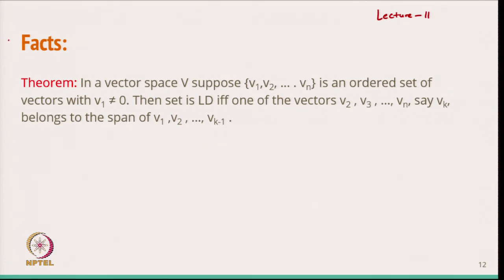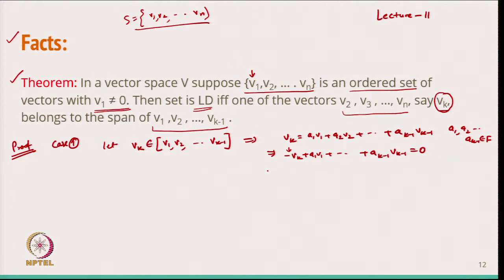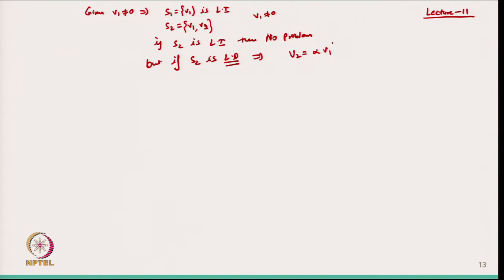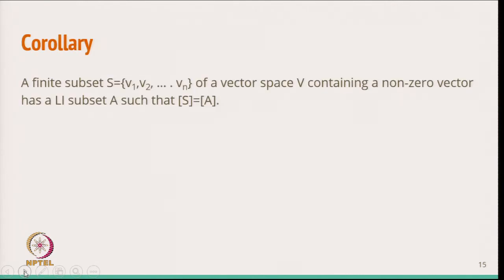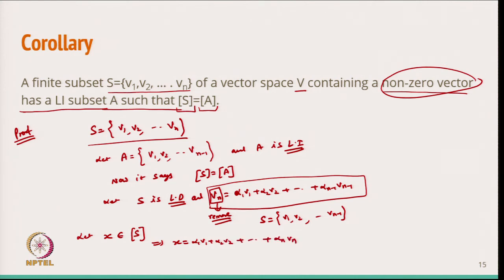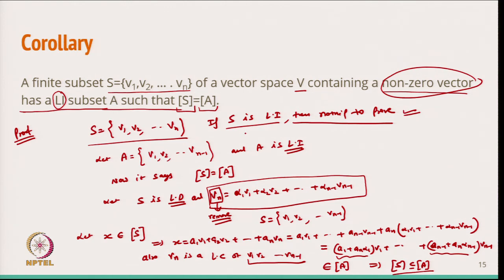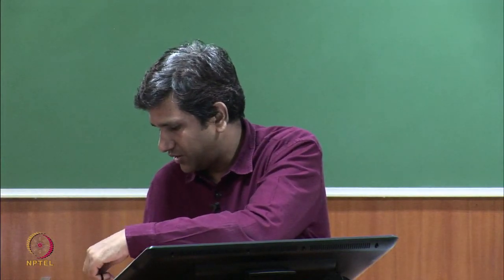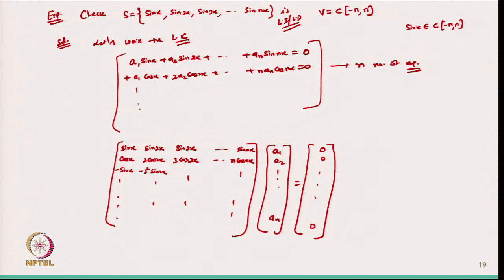Properties of linearly independent and dependent vectors